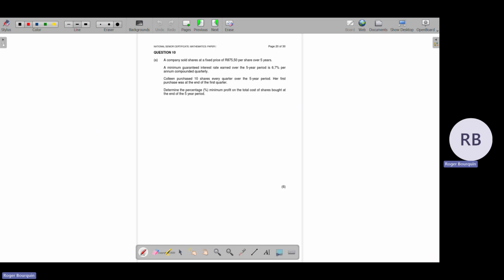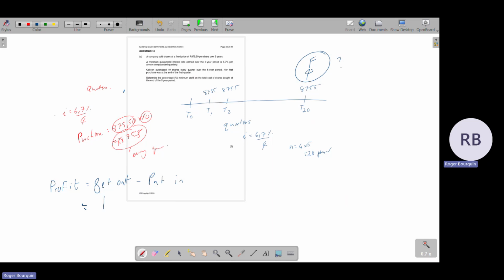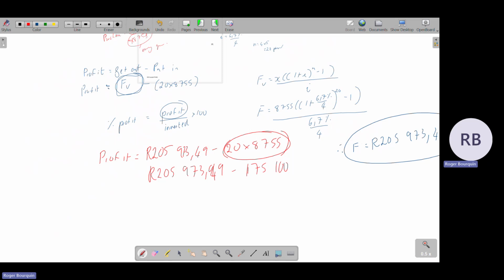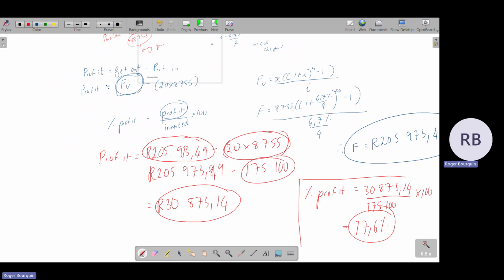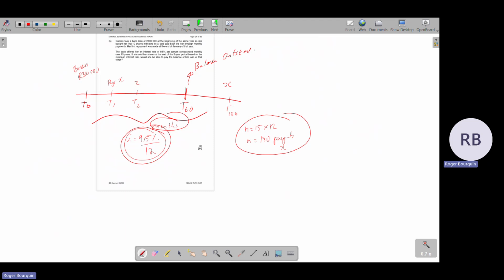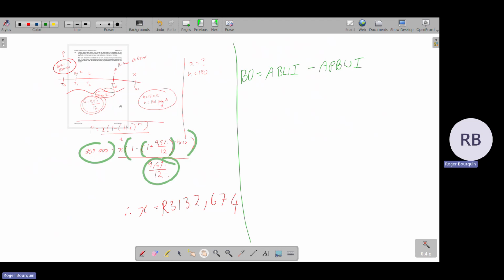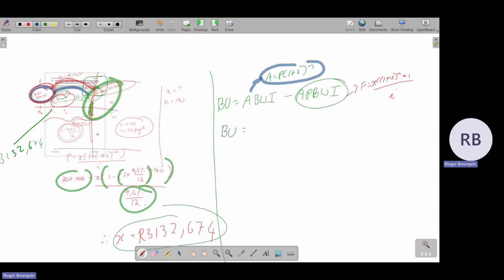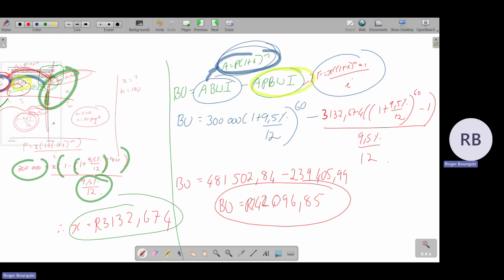IEB November 2020 Maths PI Question 10